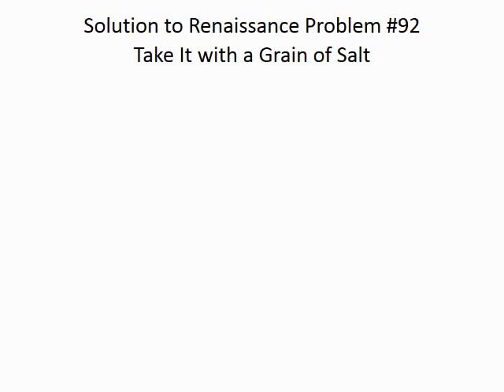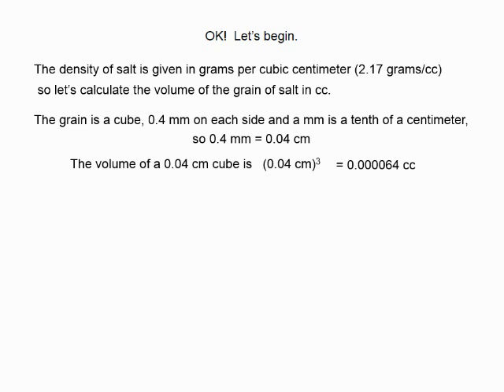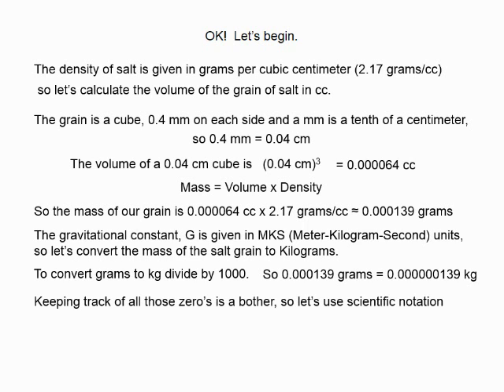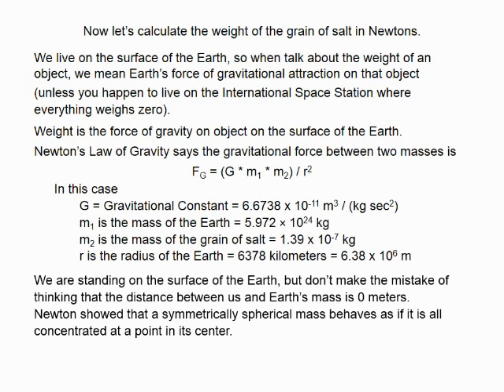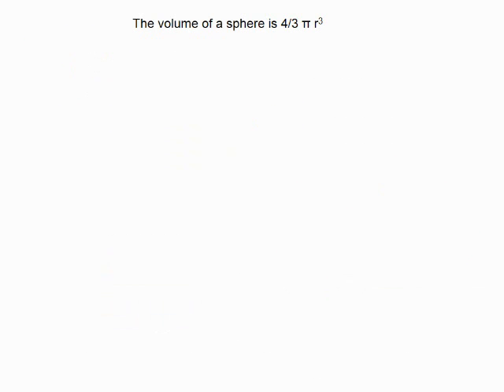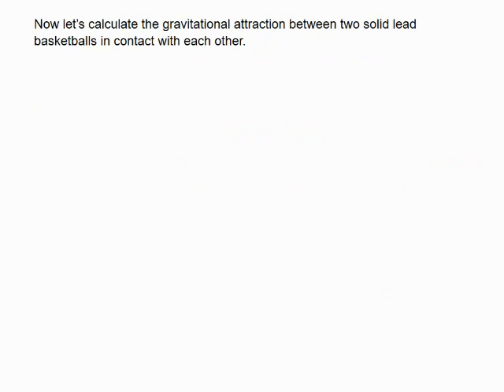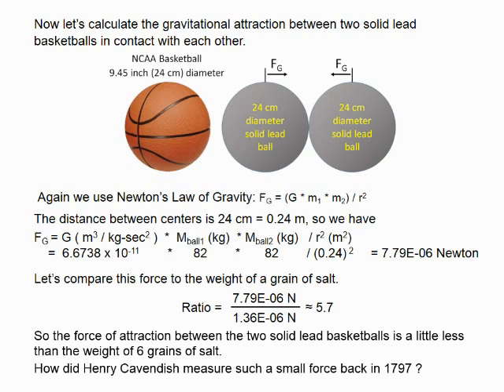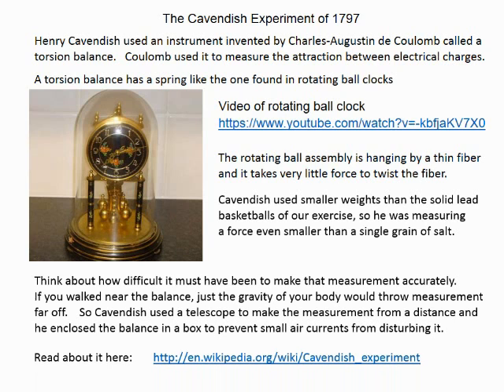Renaissance Problem #92 Take It with a Grain of Salt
A fun and educational physics problem regarding Newton's Law of Gravity